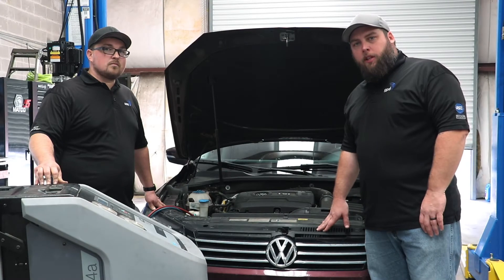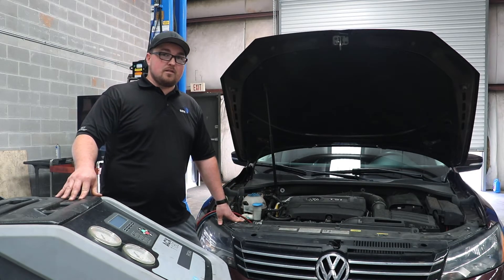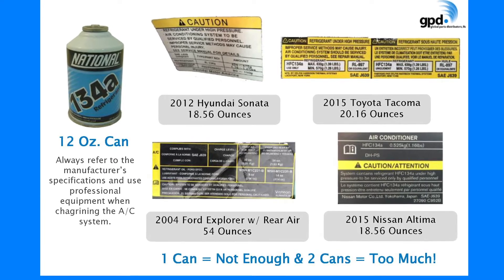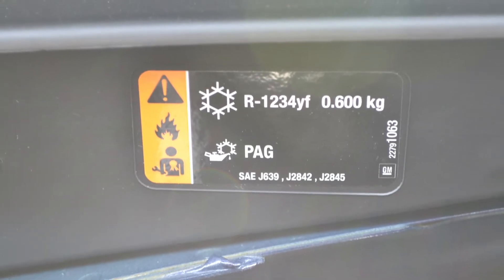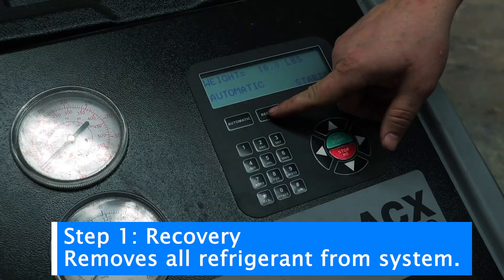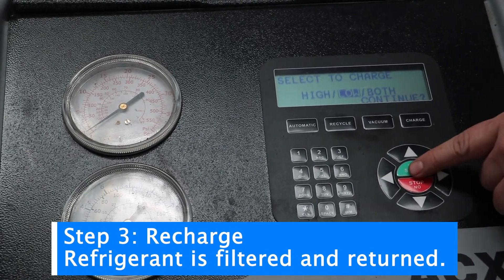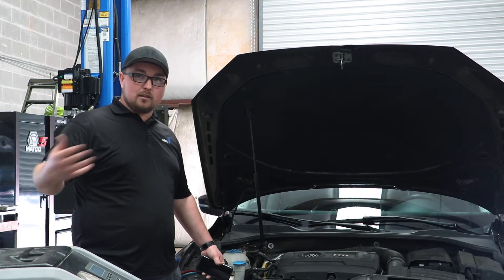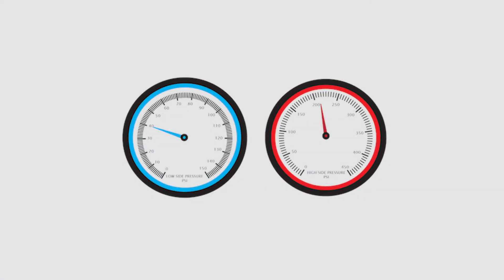A/C Recovery and Recharge Process: The Professional Choice (Automotive A/C)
Overview of automotive A/C recover and recharge process and why it's important to use professional equipment.